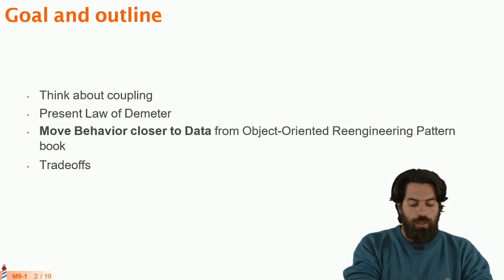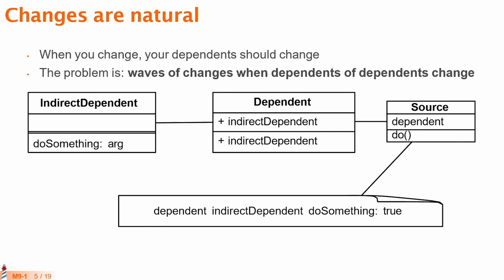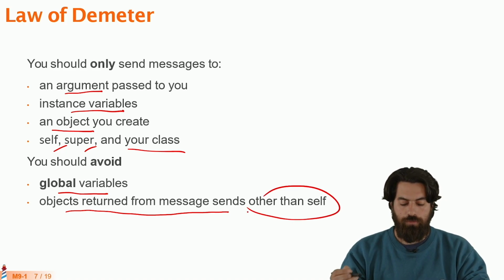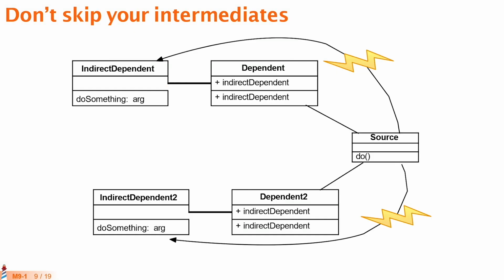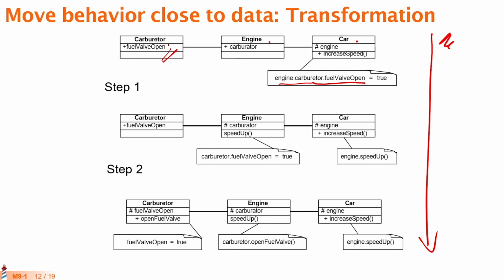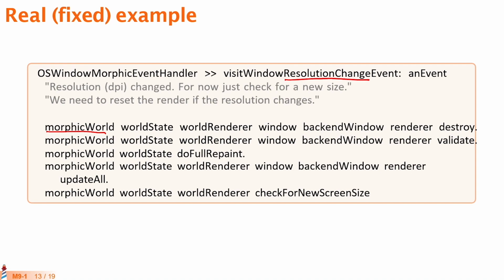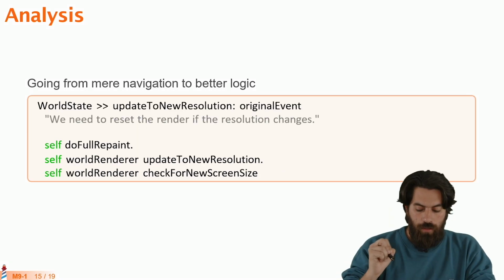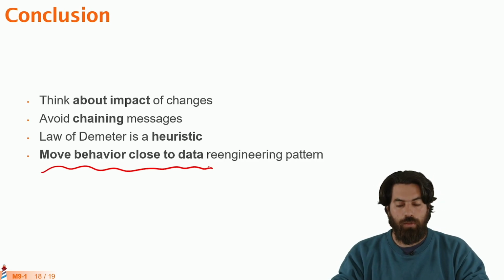[9.1] About coupling and encapsulation - Advanced Object-Oriented Design MOOC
The goals of this video are:
- Think about coupling
- Present Law of Demeter
- Move Behavior closer to Data from Object-Oriented Reengineering Pattern book
- Tradeoffs

Author:
Guillermo Polito is a permanent researcher at Inria of the University of Lille, within the EVREF team.